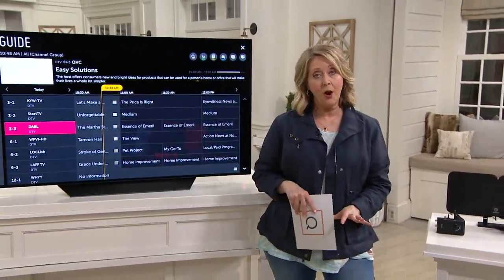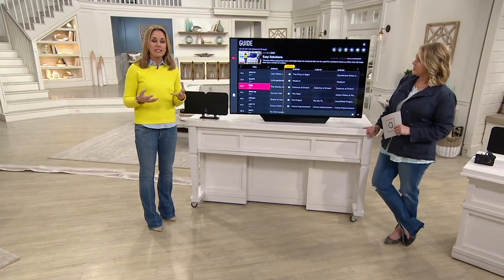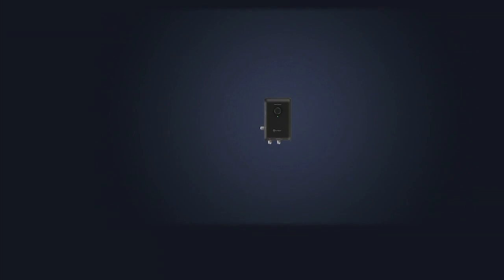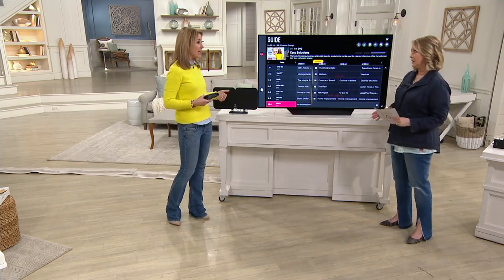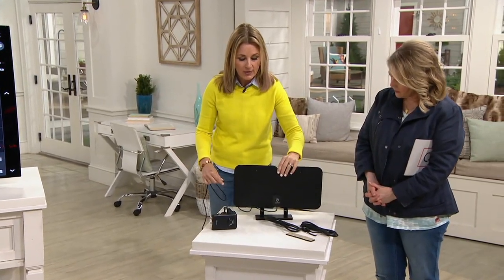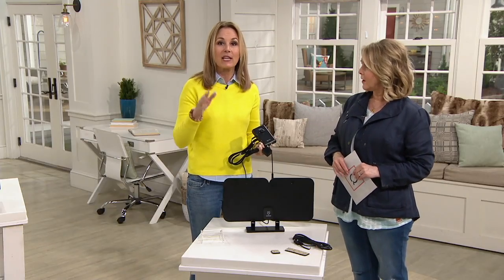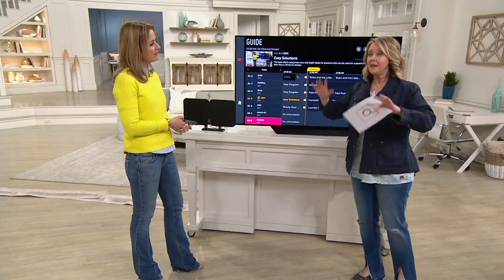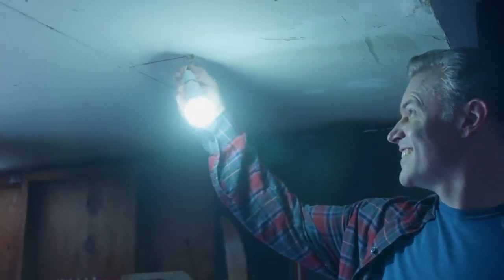Antop AT-300SBS Indoor 70-mile Range HDTV Smart Antenna with Voucher on QVC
Antop AT-300SBS Indoor 70-mile Range HDTV Smart Antenna with Voucher

***PLEASE SEE INDIVIDULAL ITEM NUMBERS FOR PRODUCT DETAILS***